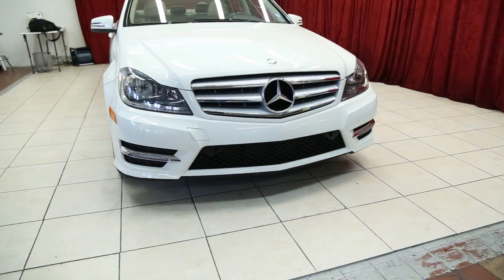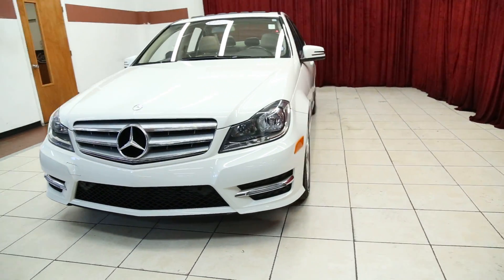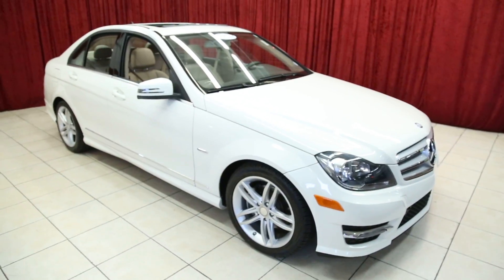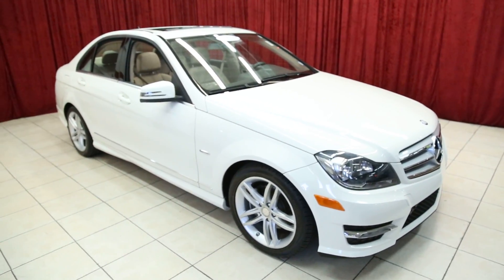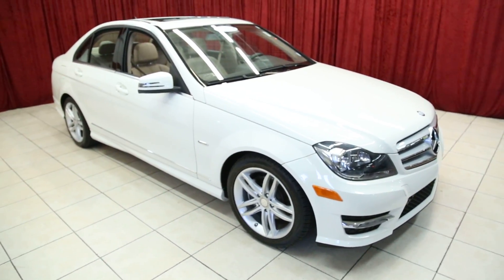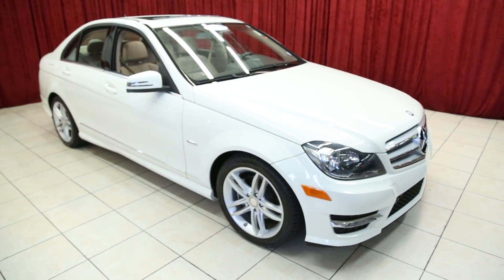#8825 2012 MERCEDES C250